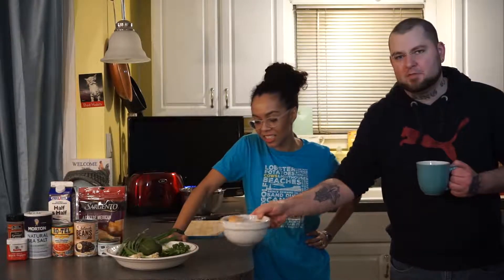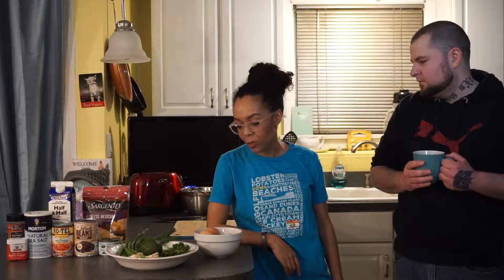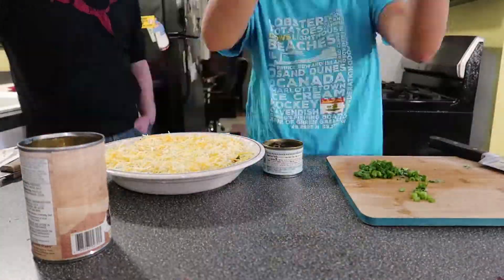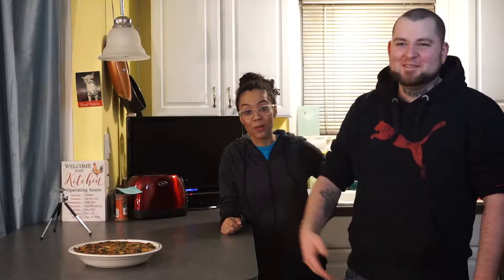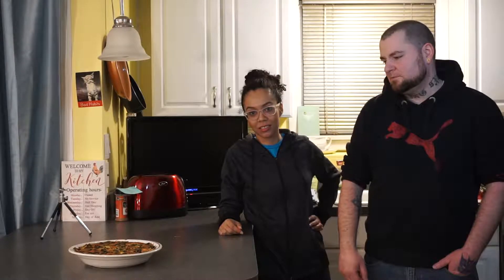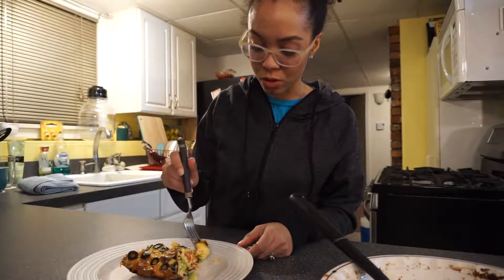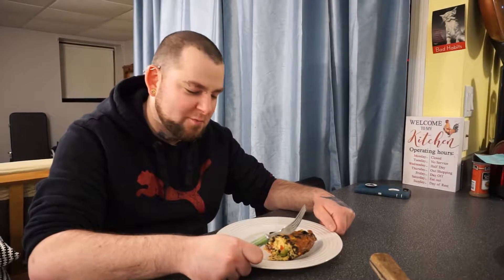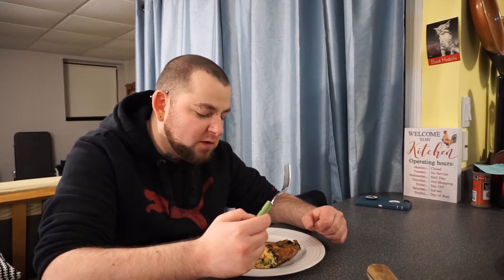Tex-Mex Frittata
Special Guest Lunia came over to show us how to make an AWESOME TEX-MEX frittata!